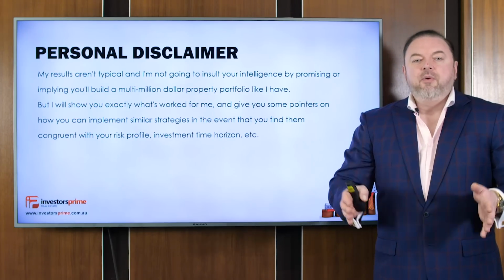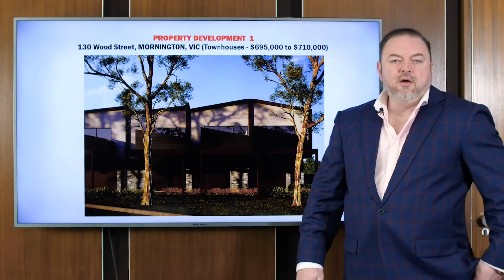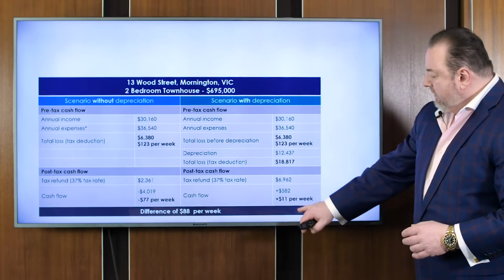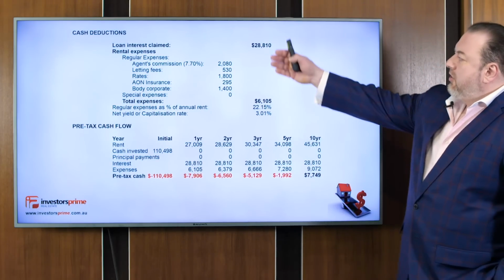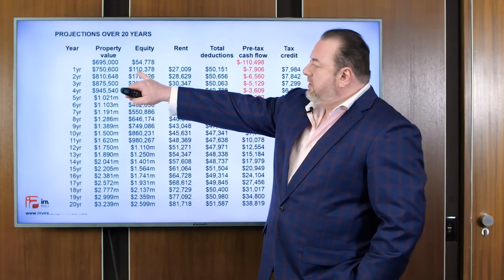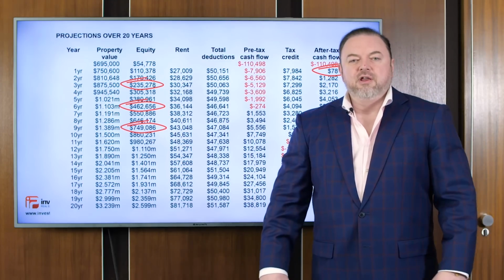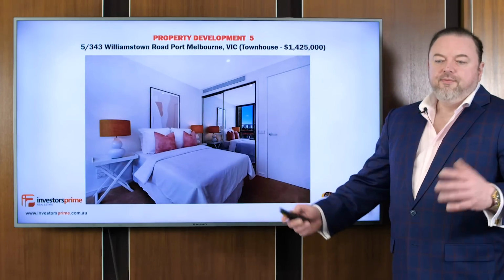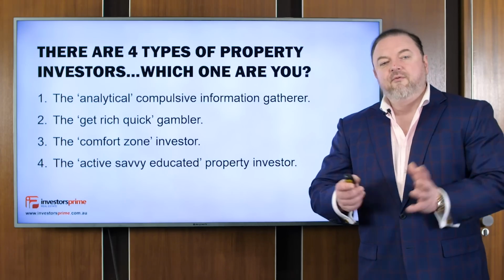How to crunch the numbers on your next investment property in 2023 – By Konrad Bobilak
SPECIAL FREE BONUS – For Instant FREE Access to The 15 Hour Real Estate Fast Track Weekend Online Video Course Valued At $497.00!

LIVE EVENT TICKETS – For tickets to attend the next live Melbourne educational event – The Real Estate Investing Fast Track Weekend

MORE FROM KONRAD BOBILAK - To keep up to date with the latest videos, blogs, eBooks, from Konrad Bobilak go to;

Dear Fellow Property Investor,

One of the most important aspects of building and structuring a large residential property portfolio is to start with the end in mind.

That is, you must have an exact strategy or Blue-Print that is concise and all-encompassing before you start investing in property.

Many investors get into a lot of trouble because they simply never clearly articulated and mapped out a concise strategy to begin with. Or they end up buying the wrong type of property, such as a serviced apartment in Queensland, studio apartment with living areas less than 50 square meters, or an apartment in a high-density development, and most likely end up selling that property within 5 year, realising a small profit and in most cases breaking even or a loss.

The first thing that you must appreciate is that you will go through 3 distinctive stages while you are building your property portfolio;

1. The Acquisition and building stage;
2. The Consolidation and refining stage,
3. And the Harvesting stage;

These stages will vary from investor to investor, and will differ depending on investors personal Risk Profile, and time horizon for investing, as well as the amount of time, money or equity available.

In this segment of the event, you will gain a clear understanding of the importance of developing a personalised investment plan, based on your unique set of circumstances, and available resources.

During this segment of the event, you will also gain an understanding of the importance of creating a Master-Plan blue-print, before you do anything else.

That is, your ability to clearly identify your outcome and ultimate goal for building a large residential investment property portfolio.

Now here is one of the most important aspects covered in this YouTube Video;

“You’ve got to know your numbers!” - That’s probably one of the most common pieces of advice you’ll hear from wealthy (and RICH) property investors. - “You’ve got to know your numbers!” –

And in this segment, you will learn how to calculate cash-flow analysis via Property Investor Analysis Software.

The Property Investment Analysis (PIA) Program is an essential decision making tool for all property investors.

It will analyse capital growth, cash flow, and tax implications for any investment property and provide instant feedback on projected after-tax cost and rate of return.

The software will compute cash flow projections for up to 40 years and has facilities for changing more than 100 variables including property price, rent, capital growth, inflation, deposit and loan type.

The internal rate of return (IRR) and the cost-per-week are recalculated automatically whenever a change is made.